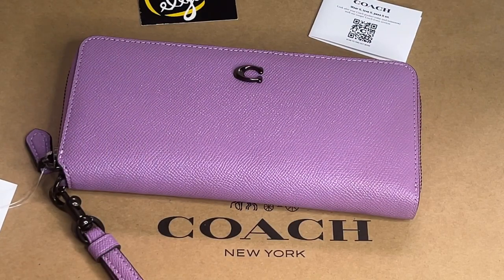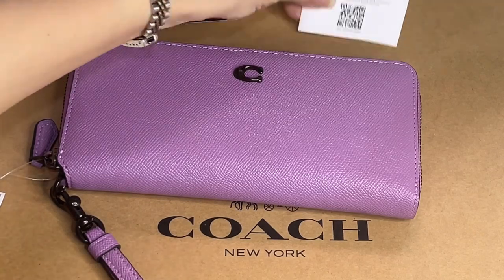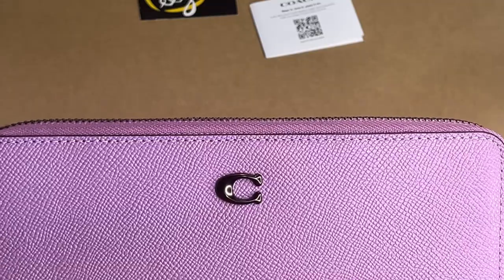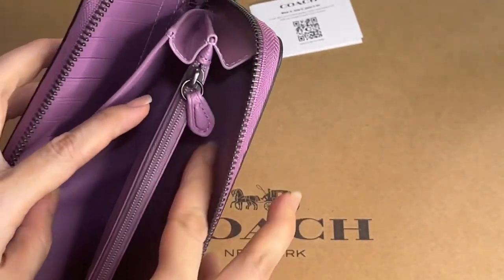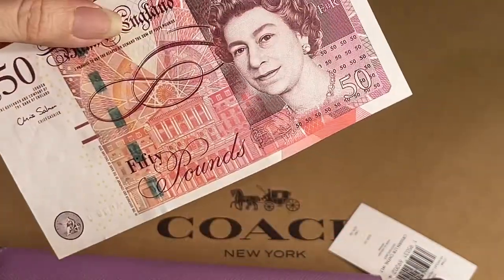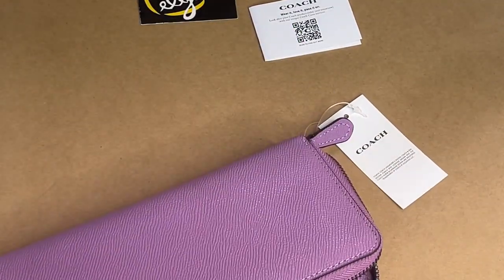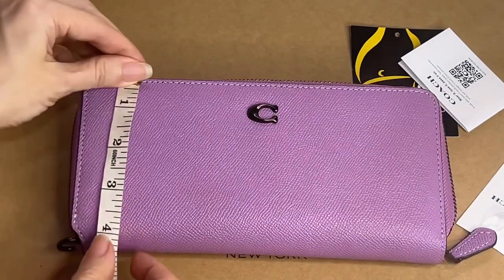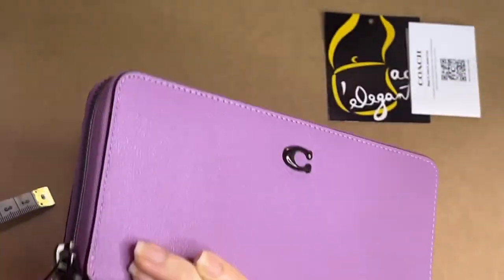Coach Continental Wallet in Crossgrain Leather Violet Orchid Retail